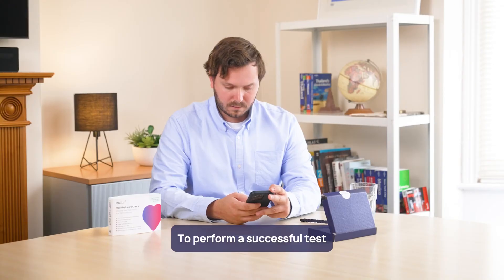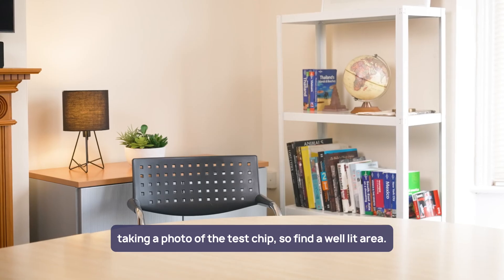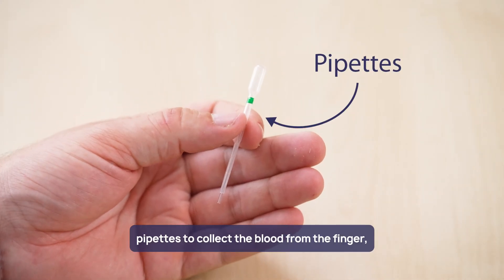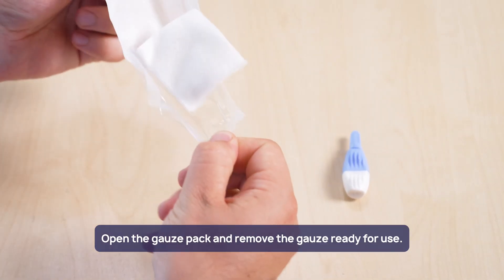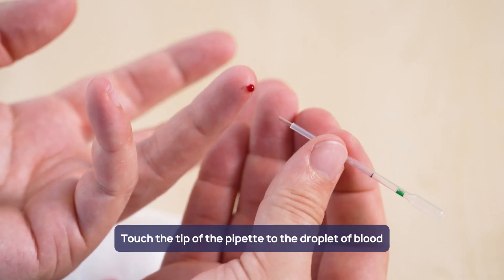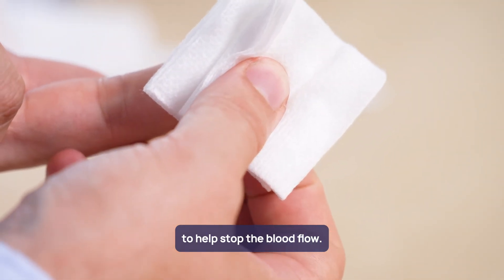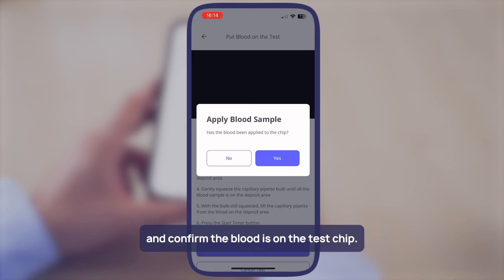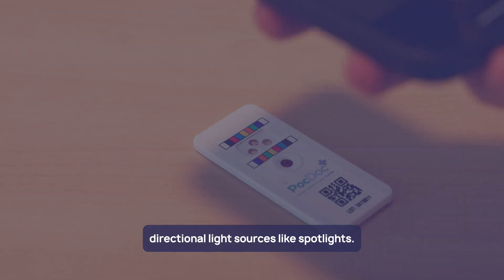PocDoc Healthy Heart Check - Full Video Walkthrough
Are you about to conduct a PocDoc Healthy Heart Test? Watch this video before you do!
This video provides a full walkthrough of the instructional guide to conducting a PocDoc Heart Heart Check.

After watching this video, you will know:

• The different parts of the PocDoc Healthy Heart Test Kit and their function
• The step-by-step process of preparing for and collecting the blood sample for the lipid test
• How to transfer the blood sample obtained to the test site
• How to photograph your completed test

If you arent' sure about a specific part of the process

0:00 - Get Ready
1:15 - Open the Kit
2:03 - First Step - Wipe Your Finger
2:24 - Second Step - Blood Collection
4:05 - Third Step - Put Blood on the Test
4:50 - Final Step - Photograph the Test